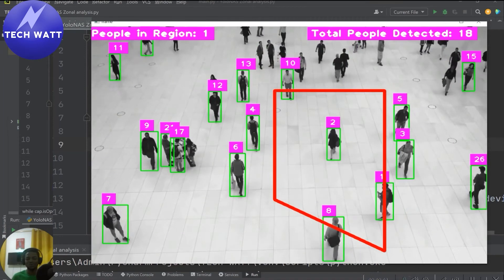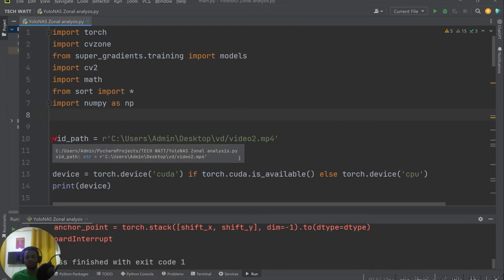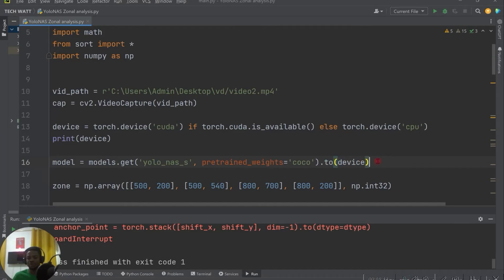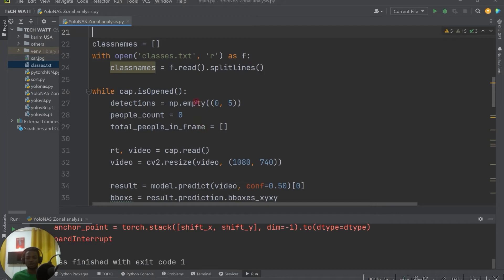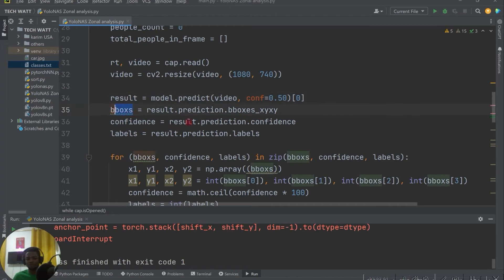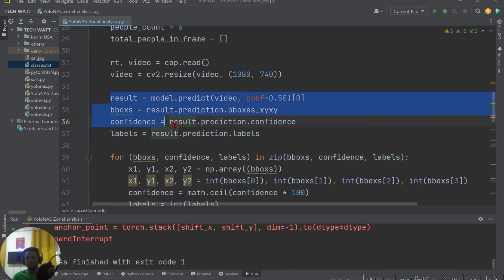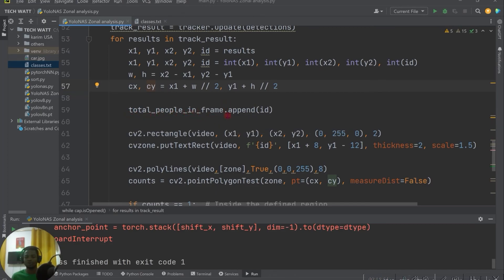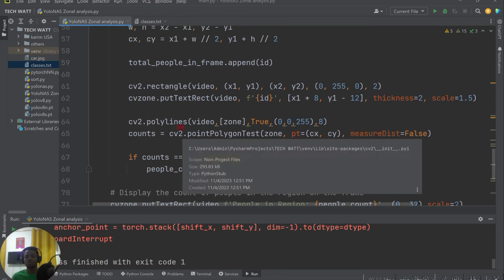YOLO-NAS Object Detection: Counting Objects in Custom Polygon Areas | Step-by-Step Guide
Dive into advanced object detection with YOLO-NAS! This tutorial demonstrates how to detect and count objects within specific user-defined polygon areas in a video feed. Follow our step-by-step guide to set up the model, select custom regions, and analyze the results. Elevate your computer vision skills and create intelligent applications. Don't miss out – watch now!